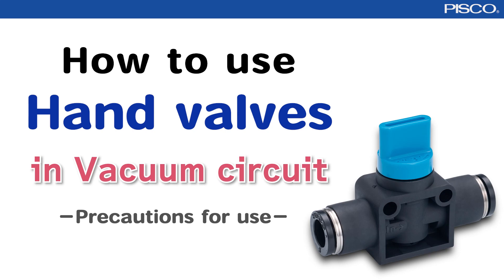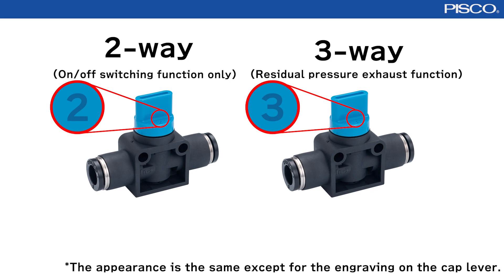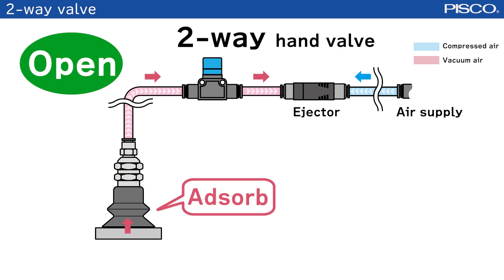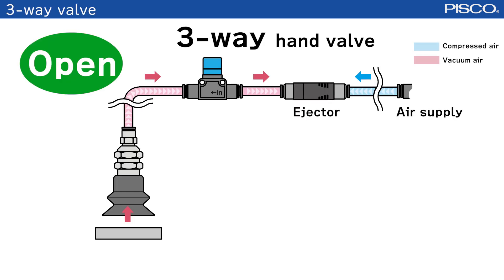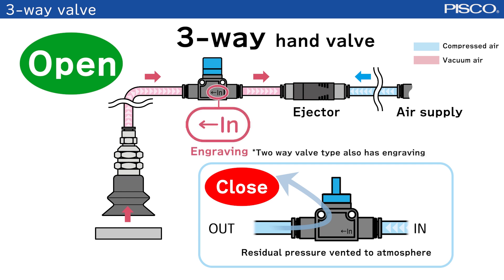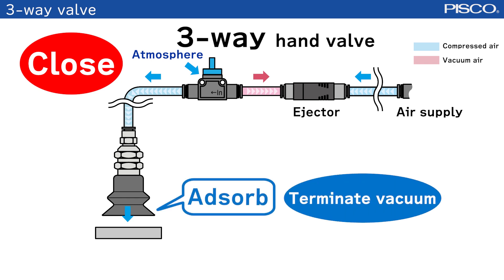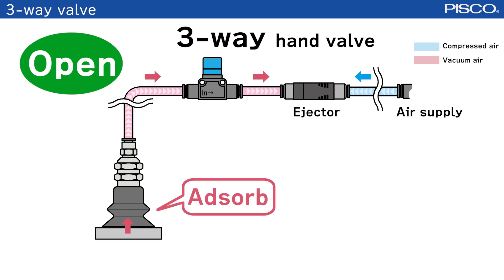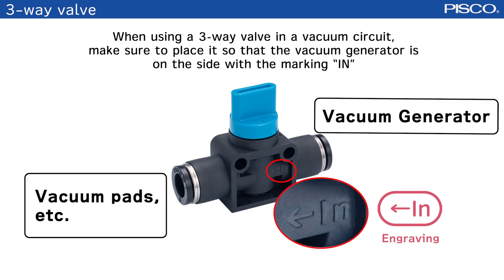How to use a Hand Valve in vacuum circuits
Introducing the precautions to be taken when using hand valves in a vacuum circuit.
The differences in usage between 2-way valve (with "-2" marking on the back) and 3-way valve types can also be learned.